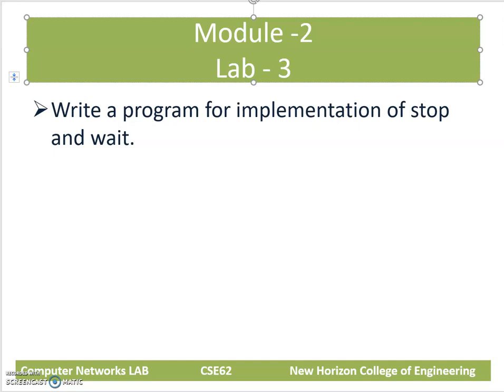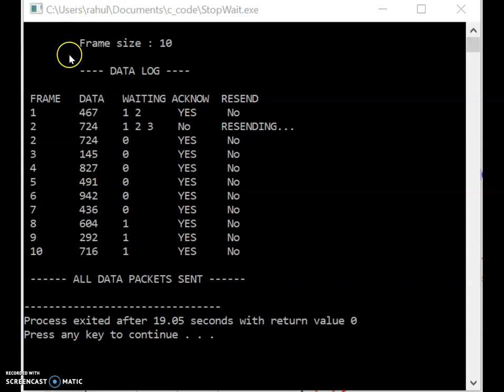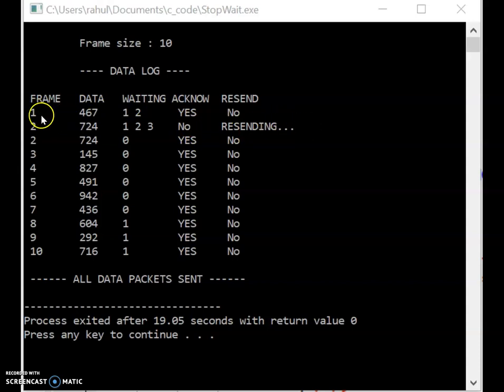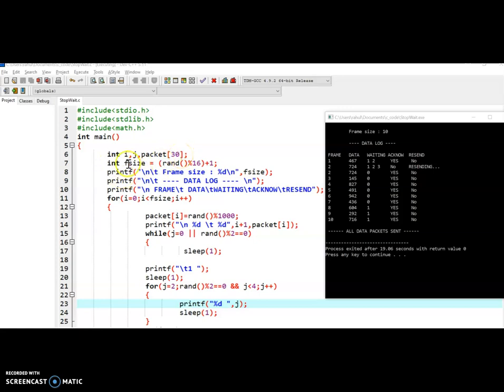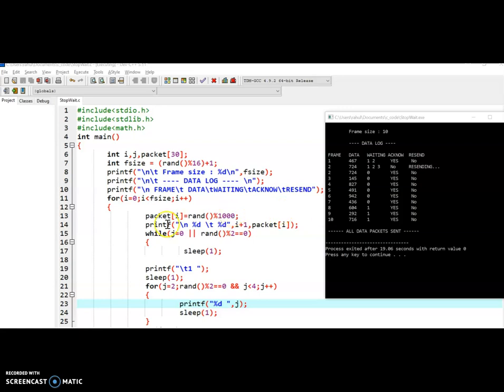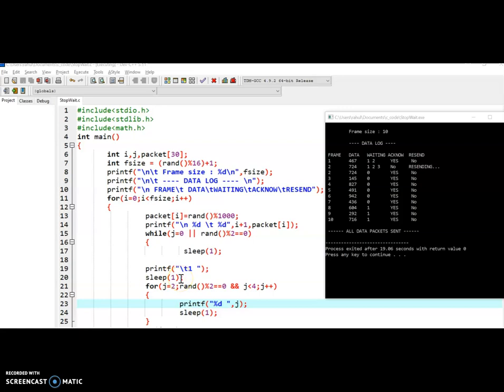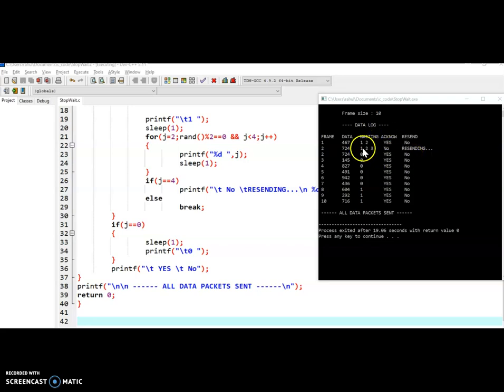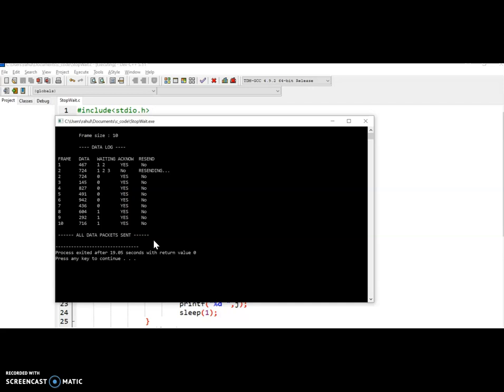CN LAB - Stop Wait Protocol (CSE Department)